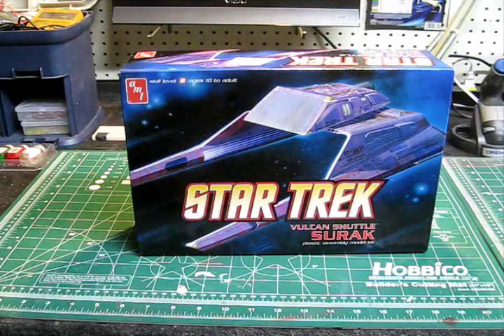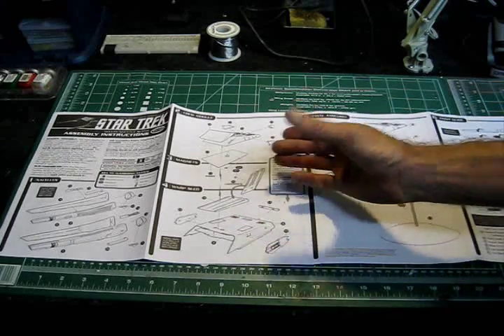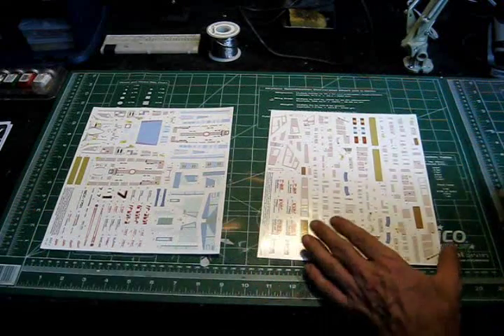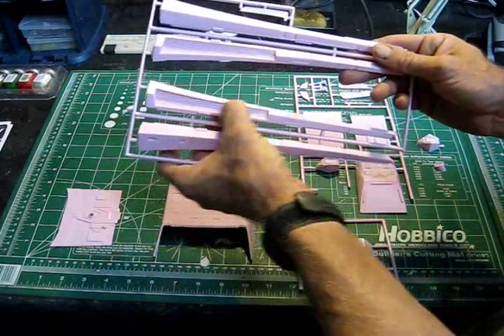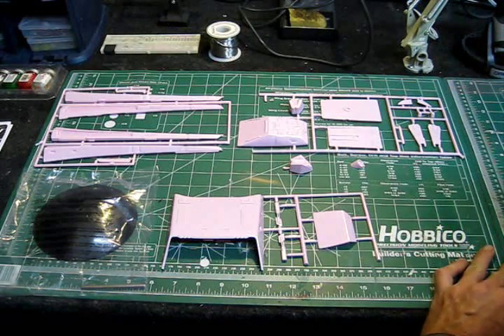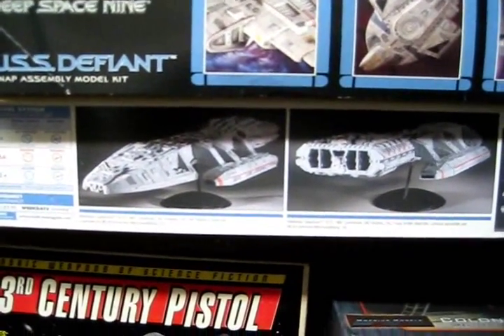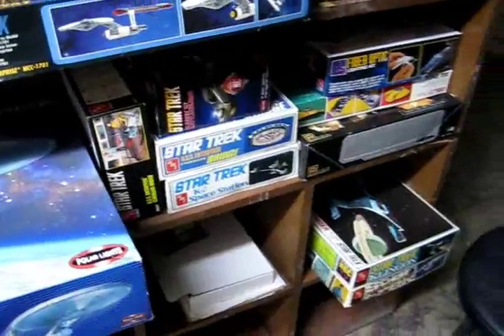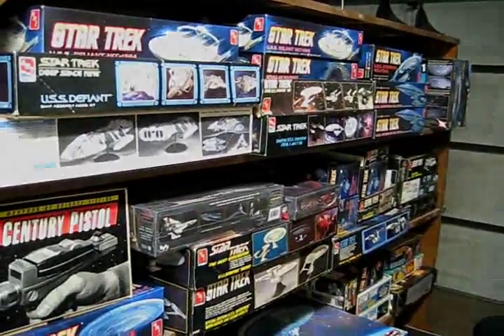AMT/Round 2 Models Vulcan Shuttle Surak Lighted Model Build - PT 1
From TrekWorks

AMT/Round 2 Models Vulcan Shuttle Build PT 1

Welcome Modelers.

Starting another video build series and this time around we have the AMT/Round 2 Models
Vulcan Shuttle. This is a recent release from Round 2 and now includes a magnetic locking setup to connect the engine platform to the crew cabin.

The big thing about this new kit is the decals. You get 2 full sheets loaded with details. The decals allow you to build either the Federation or Vulcan versions of the shuttle.
It's all there, markings, panels, thrusters and much more is included on the sheets.
They are a bit tricky to apply and cover virtually the entire model. Some work and decal solvent are required to get them flat and wrikle free.
But, the details of decal sheet's save a lot of time avoiding some difficult small paint work.

I'll be lighting this model and will be using a DLM kit for the flux chiller grills and bussard collectors. The work will start with removing the molded in grills and bussards. There will be some work needed to create the missing window ports of the crew cabin as well.
I'm going to set up some power contacts between the engine platform and the cabin so that it can be lit while on the platform and still detach.
The next segment in this series will show the modification of the warp engines to work in the DLM lighting parts. I'll show how to route the wiring from the center of the model out to the engine and cabin lighting.

Hope you'll check it out.